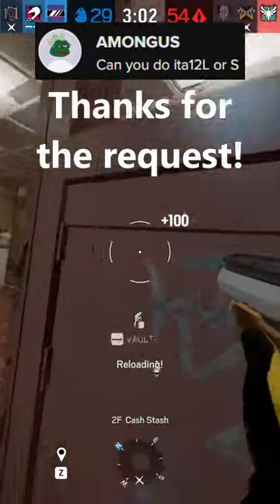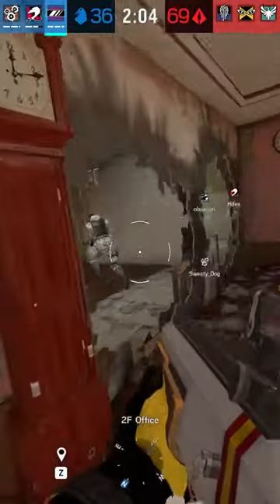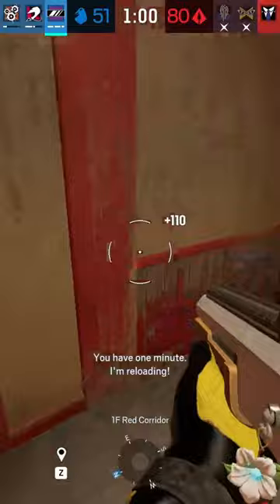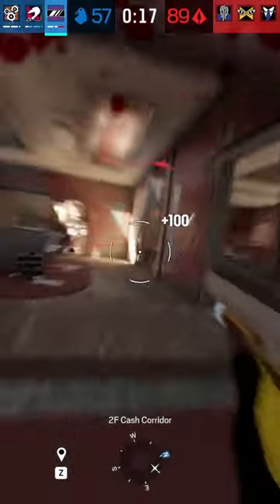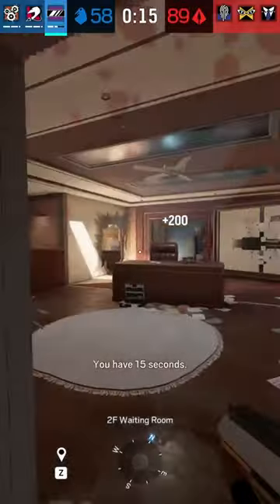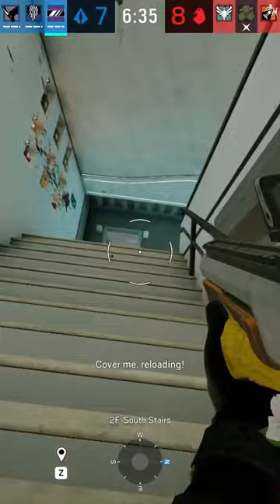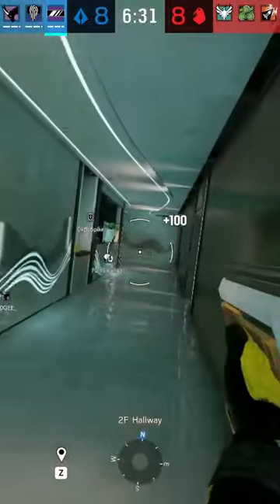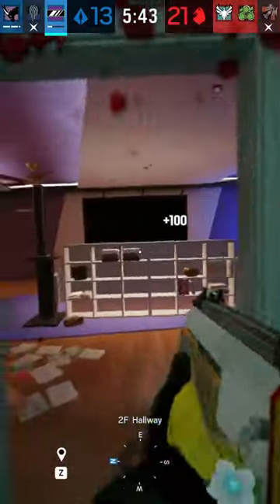A Short Guide to the ITA12S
This is a mini guide talking about the stats of the ITA12S, what scopes are available on it, and whether you should use it or not.